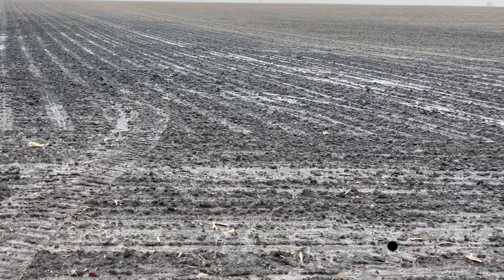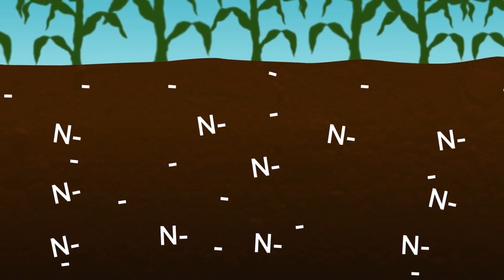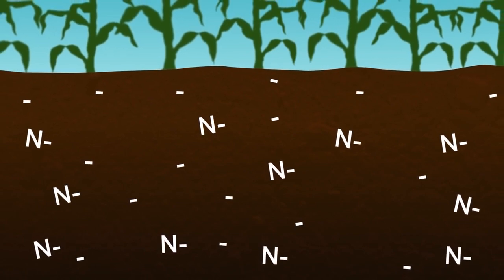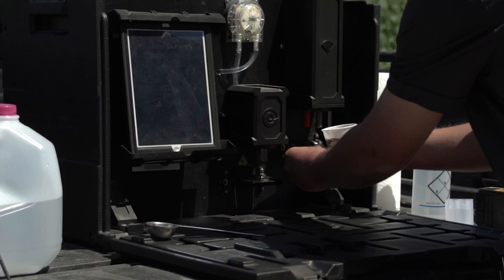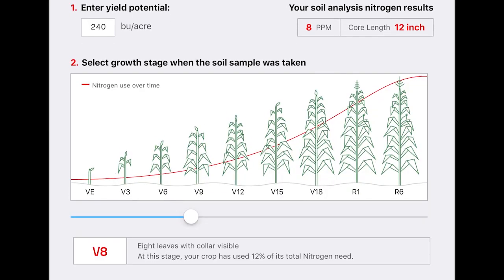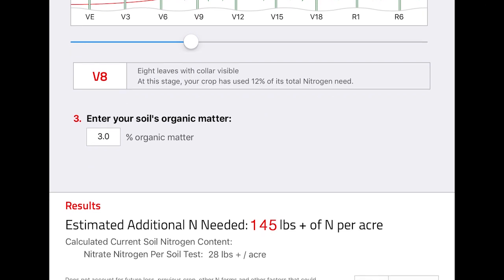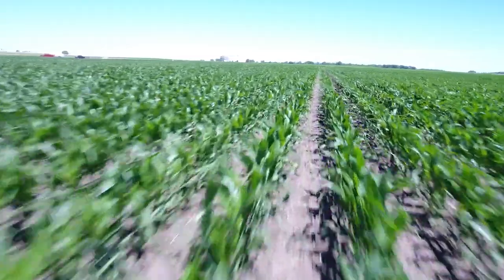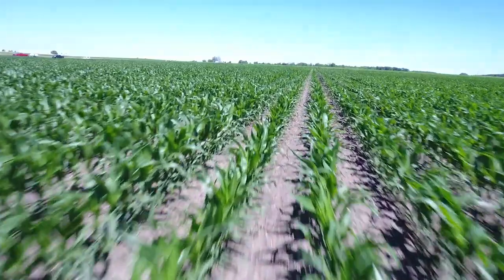Rain's impact on nitrogen availability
Another week and another round of flushing rains. 360's Dave Murphy talks through ways to measure the impact these rains have had on our pre-plant and at-plant nitrogen program.